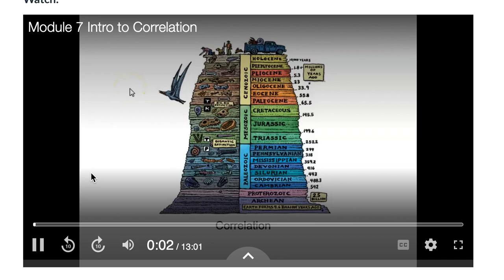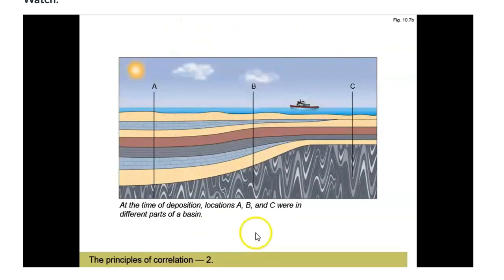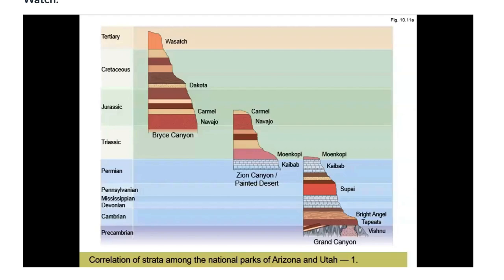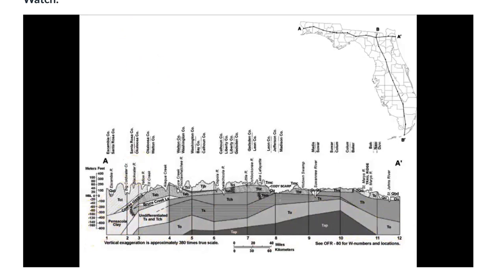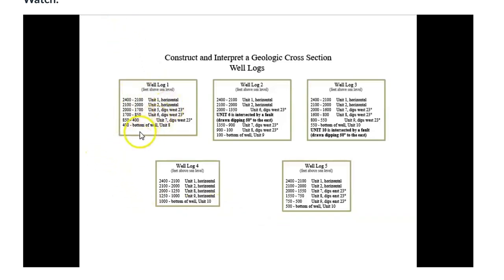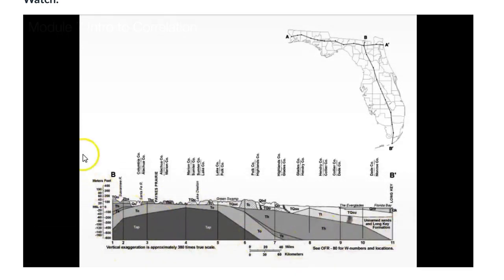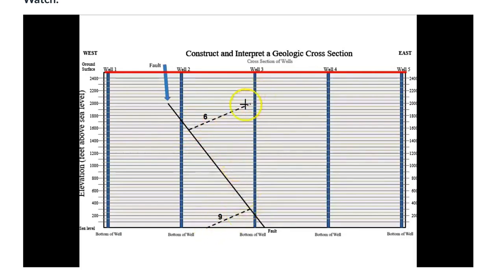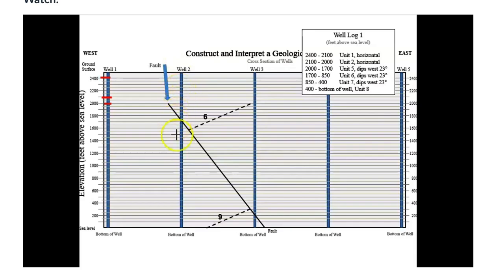Screen Recording41 PM